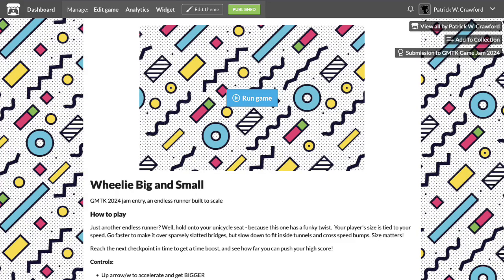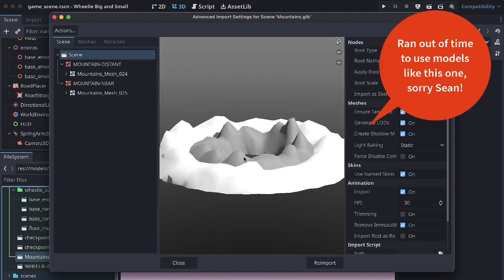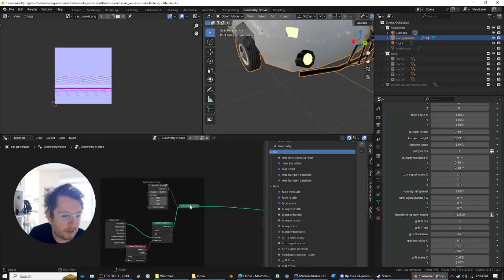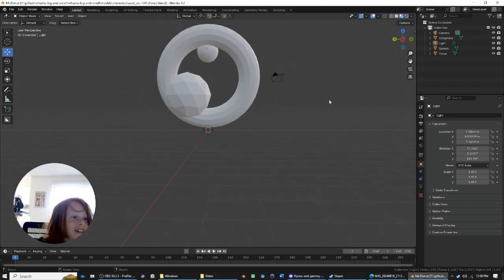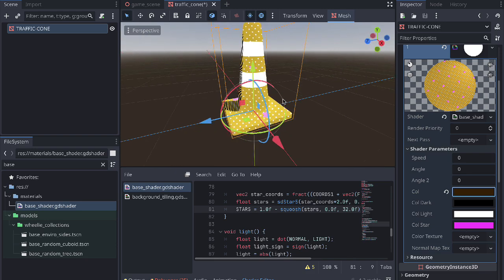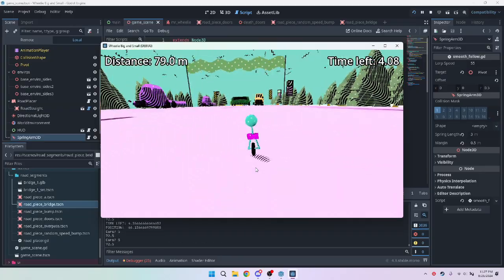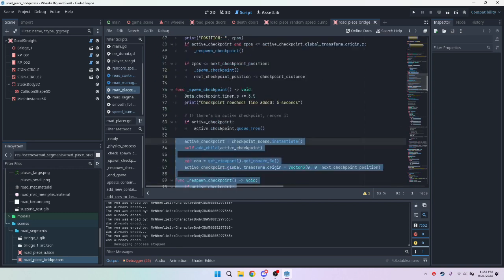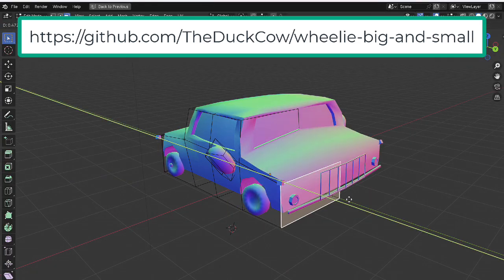Wheelie Big and Small | Endless Runner Devlog GMTKjam 2024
Made by the Seattle Godot group in 4 days - source code and assets are CC0!

Shoutout to this fantastic team, really amazing we got in the top 30th percentile despite it was everyone's first gamejam (aside from myself, TheDuckCow).

00:00 Intro
00:47 Modeling
01:28 Procedural Cars
03:06 Character creation
03:50 Stylized shading
05:20 Movement and obstacles
07:06 The final stretch